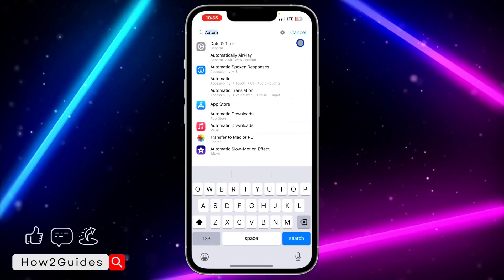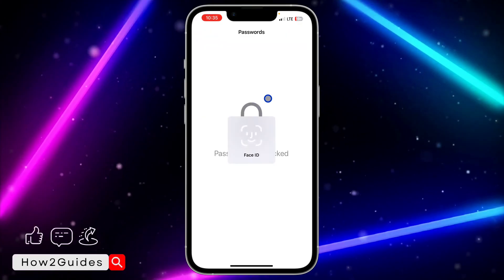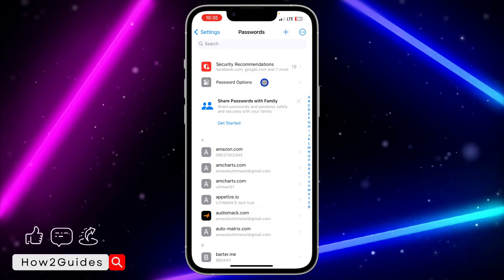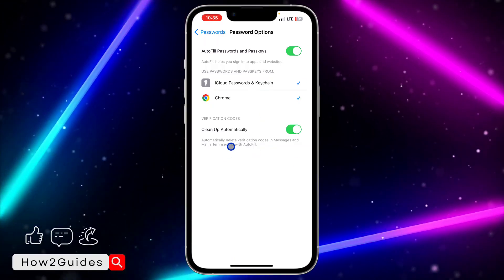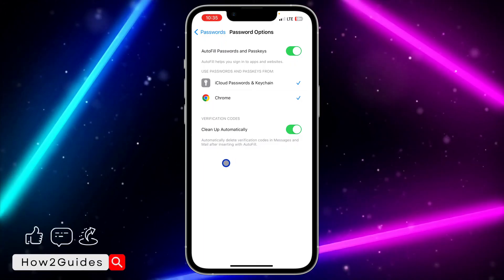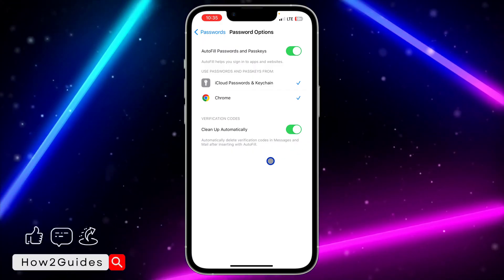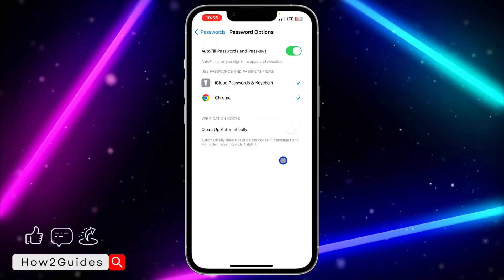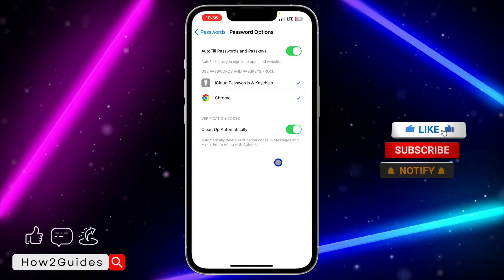How to Fix OTP Deleting Automatically on iOS 17 - Quick and Easy Guide!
Learn how to prevent your OTPs from disappearing mysteriously on iOS 17. We’ve got the fix you need to ensure your important codes are always accessible!